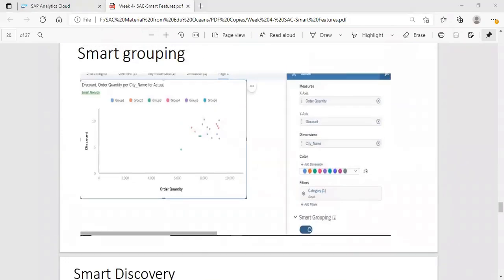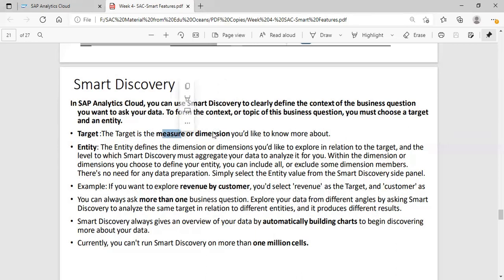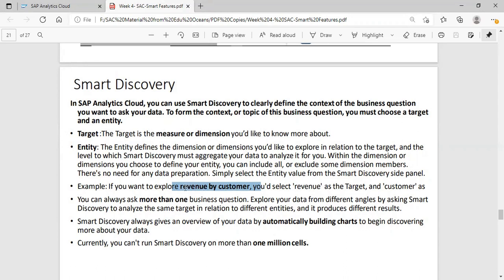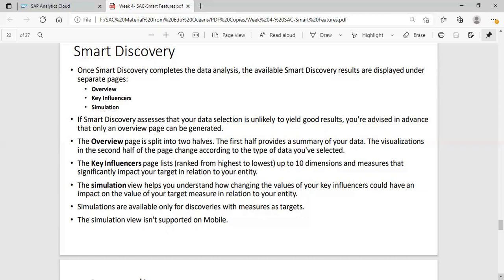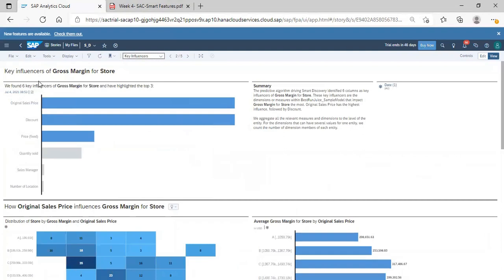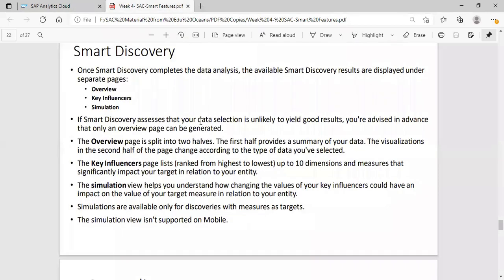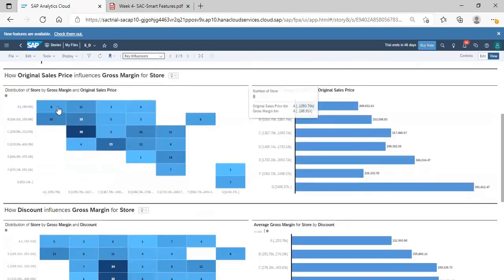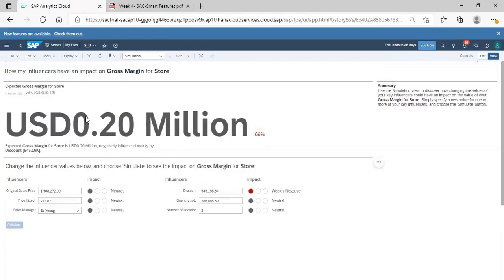Smart Discovery in SAP Analytics Cloud | Smart Grouping | Edu Oceans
Learn About Smart Discovery in SAP Analytics Cloud